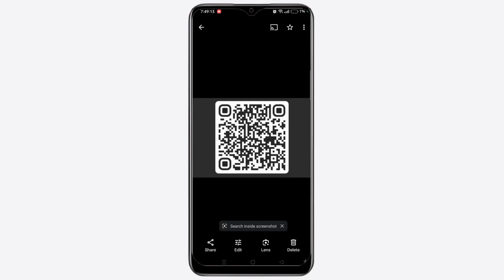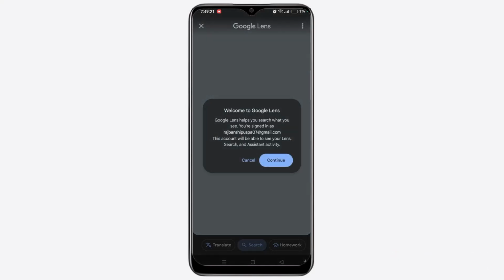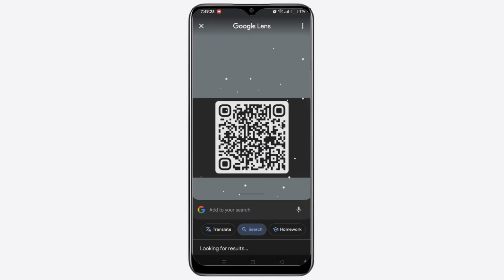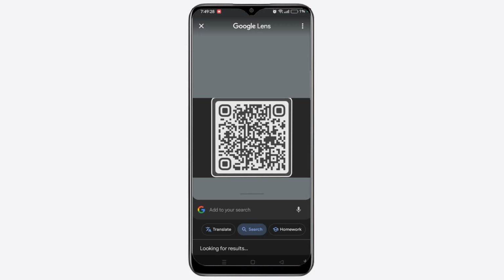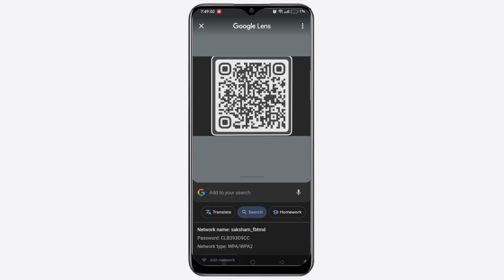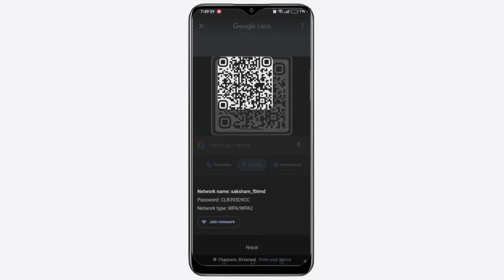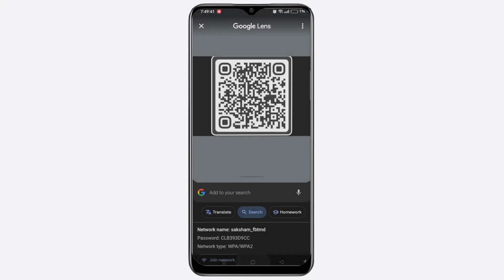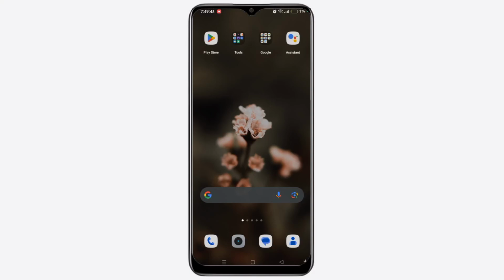How To Scan QR Code From Screenshot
Quick Steps on How To Scan QR Code From Screenshot.

Need to scan a QR code from a screenshot? This video will show you how to easily scan QR codes from images you’ve already captured. Whether you're asking, "How do I scan a QR code from a screenshot?" or want to learn a quick and efficient method, this tutorial has you covered. Learn step-by-step how to use your phone or computer to scan a QR code without needing to take a new picture. Watch now and start scanning QR codes from screenshots today!

Timestamps:

00:00 How To Scan QR Code From Screenshot
00:10 How Do I Scan a QR Code From a Screenshot?